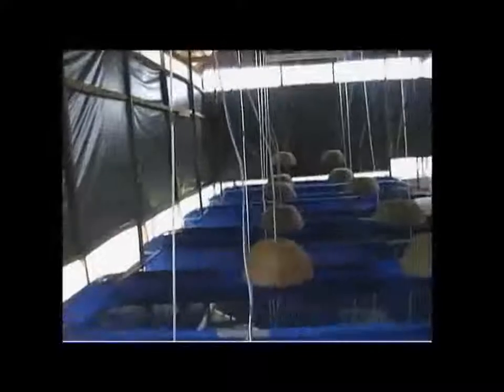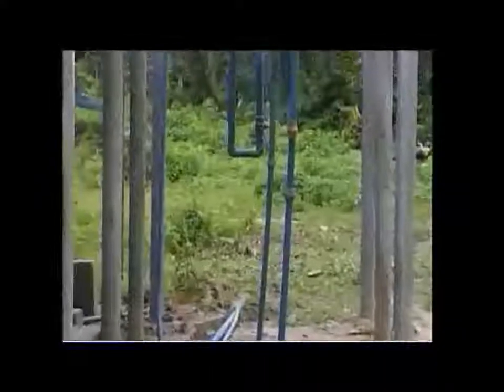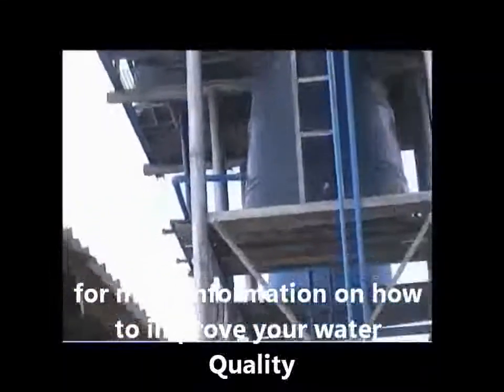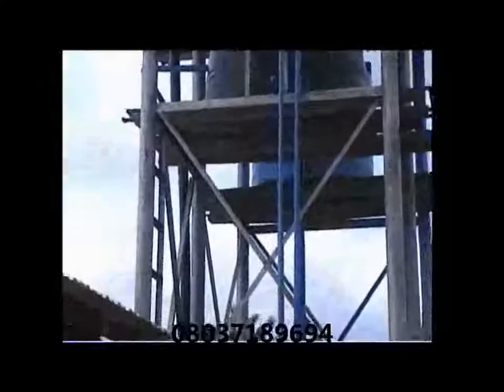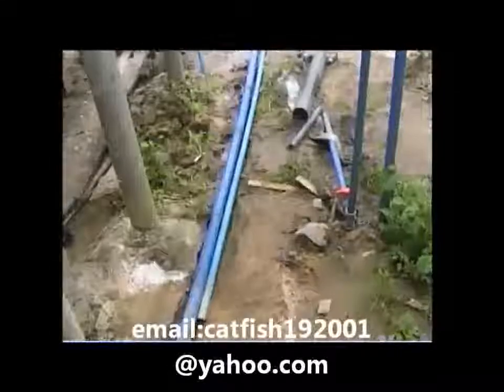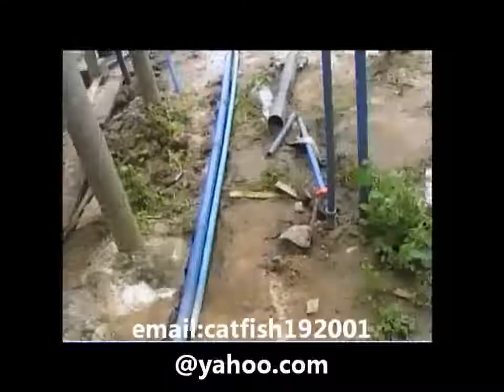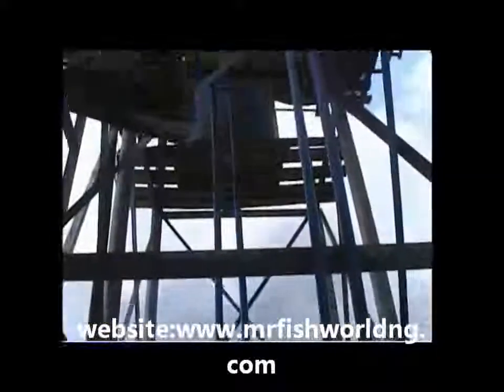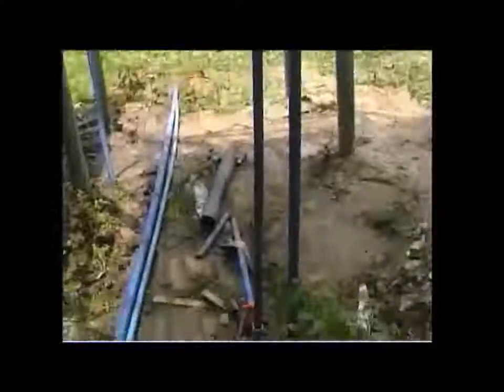FISH FARM WATER QUALITY & QUANTITY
Fish Farming Succeed base on 3 things,1- The Quantity and Quality of Water available to You, 2- The Quality of the Parent stock of your Fish, 3- The amount of knowledge available to you.